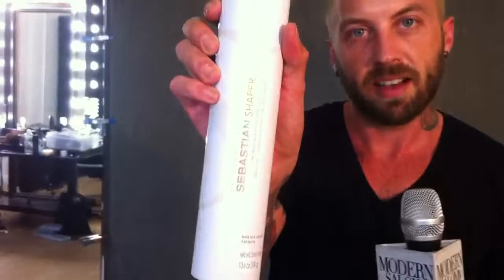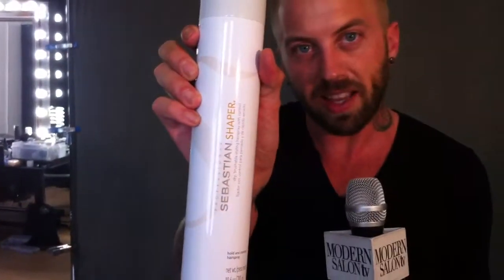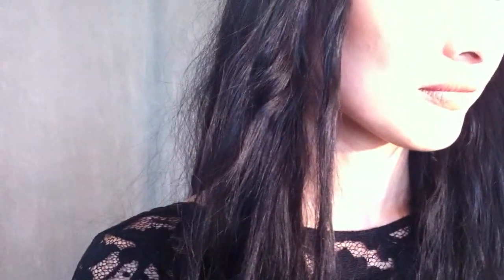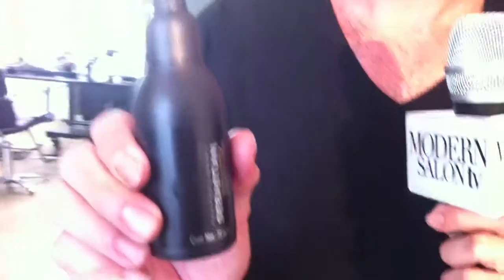Oliver Shortall at MODERN shoot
Overview of look 2